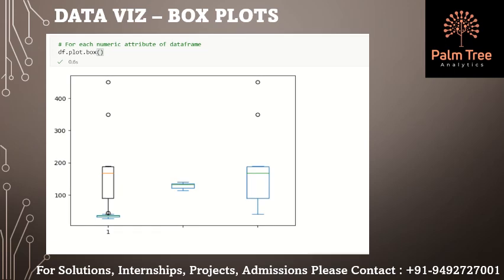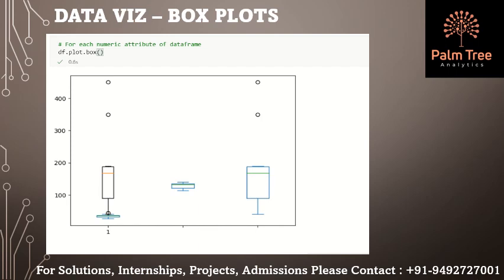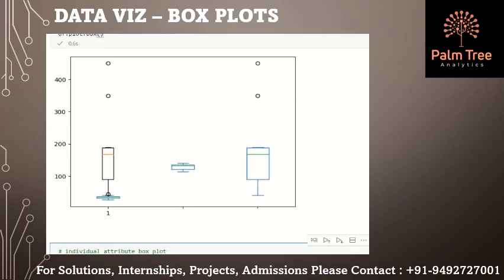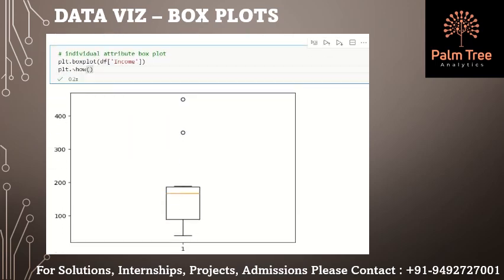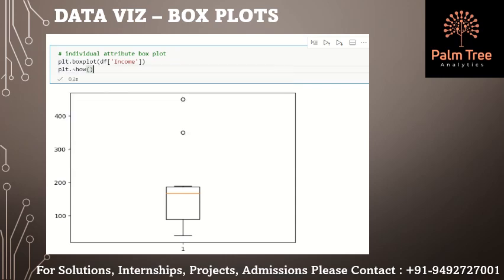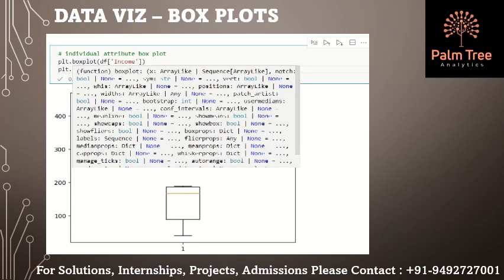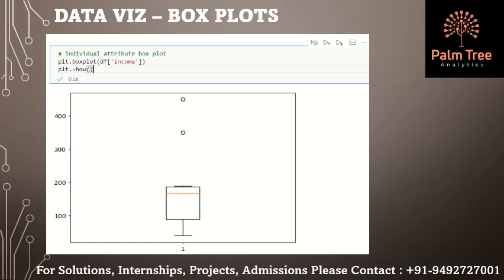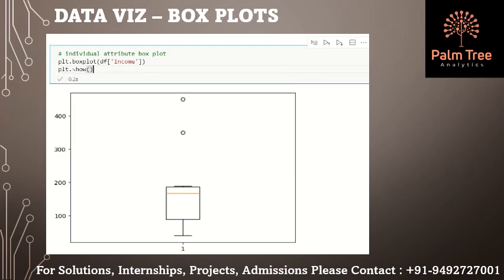DataViz-10. Graphical Analysis Box Plot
This video is box plots through coding